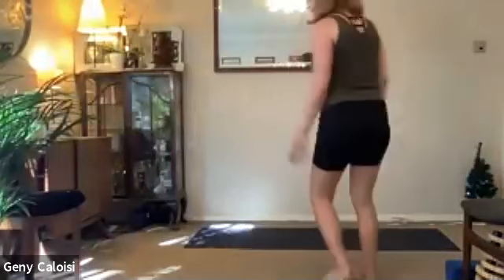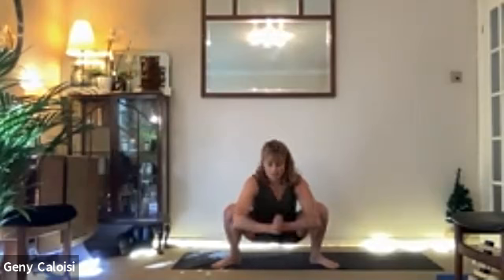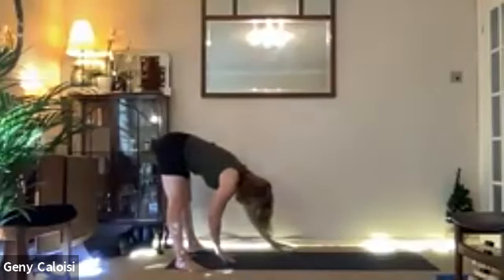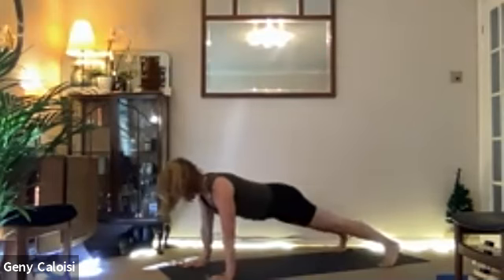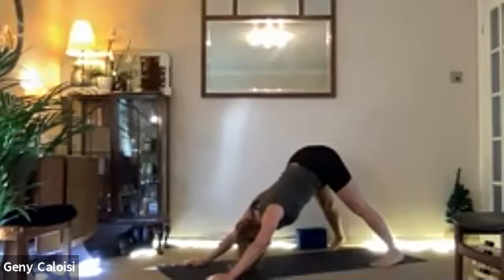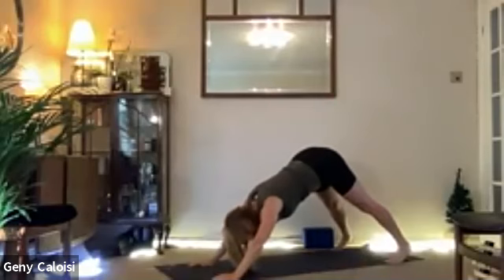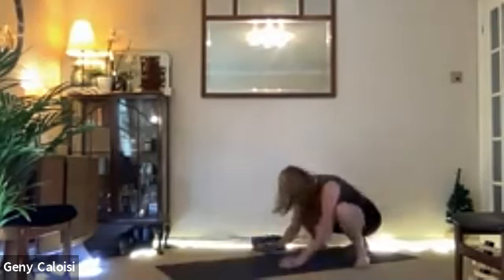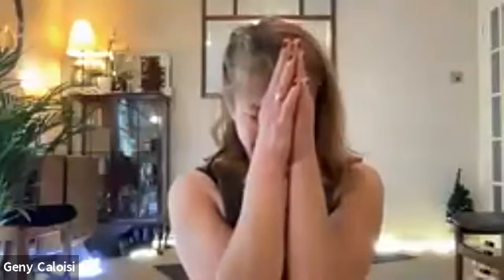Second chakra yoga flow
In this flow, we use the Yoni Mudra to bring energy onto our second chakra, Svadistana.

There is a little challenge in this class to open your hips. You will use your arm strength and leg strength.

Not all exercises presented in this channel are suitable for everyone and are in no way a substitute for medical counselling.

The yoga in this channel could result in injury if done unsupervised and/or carelessly. Any user of this exercises program assumes the risk of injury and the creators, producers and distributors of this program disclaim any liabilities in connection with the exercise program and advice herein.

If you are new to Yoga and/or to Geny, we recommend that you watch this video from beginning to end before you practice.
Rest when you are tired an.
Be patient, pace yourself.
Breathe.